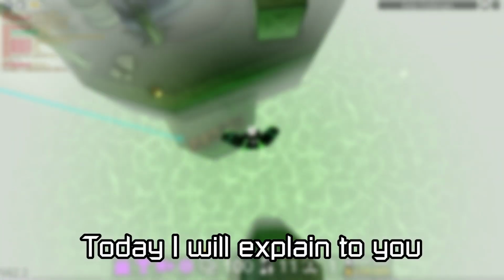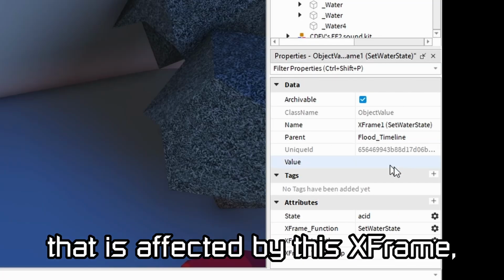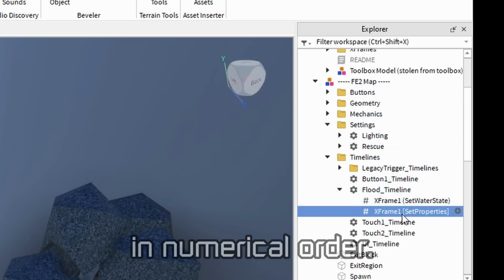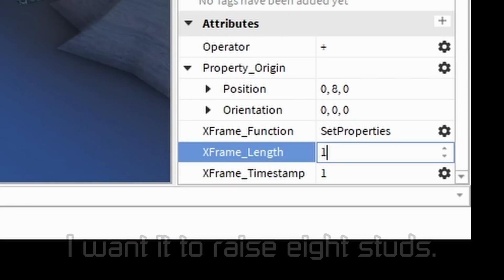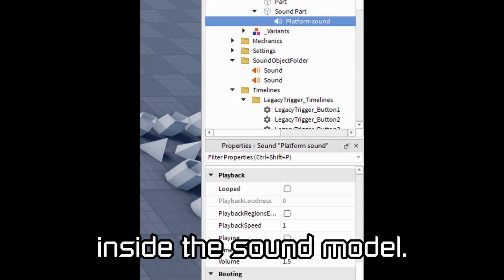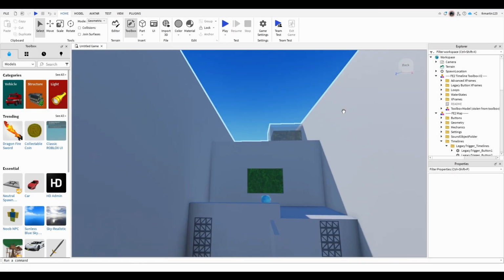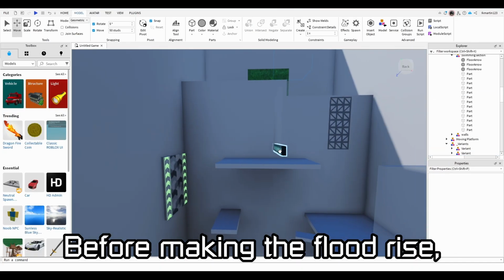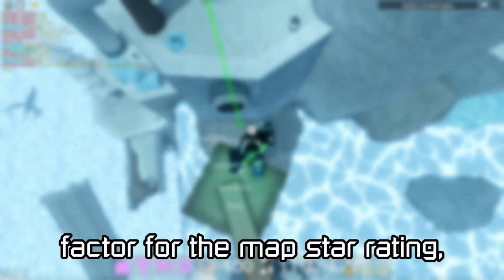TUTORIAL: How to make Flood Escape 2 Maps! [Part 3] (Timelines)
finally, here it is

You can always @ me in your video's if you used my stuff, I would love to check out your creations!

*Support me!*
You can still donate, but you won't be shown in the next video. (I do see every donation tho) still thanks :D

by @textlocked & @Luomixer

⏰ TIMESTAMPS ⏰
0:00 Intro
0:17 Step 10: Timelines
1:28 1. SetWaterState
3:16 2. SetProperties (Setting Properties)
4:27 2. SetProperties (Moving Parts)
6:14 2. SetProperties (Sounds)
7:17 3. Alert
7:35 4. ShakeCamera
7:51 Button timelines (Legacy)
8:51 Button timelines (Normal)
9:33 Adding a delay to button timelines
10:37 Making the flood rise
12:30 Outro
this cannot be a lightningfe2 tutorial without a smiley at the end.